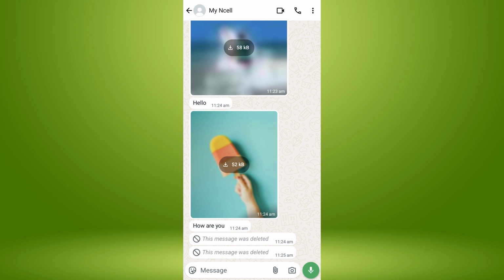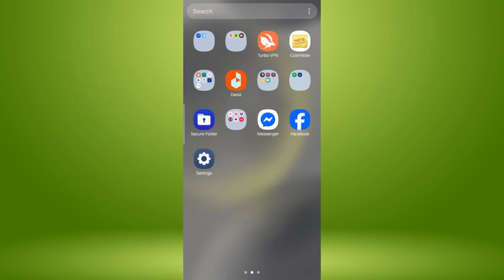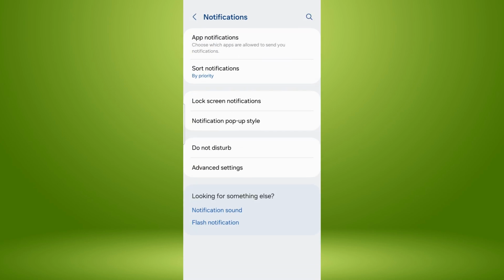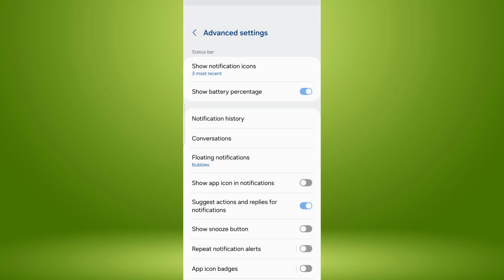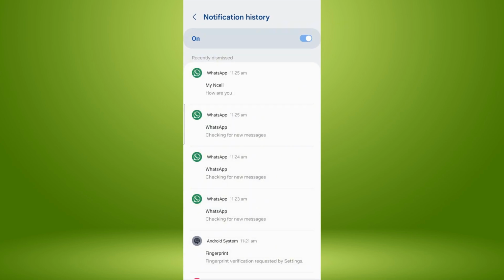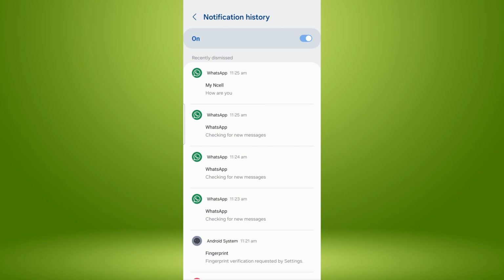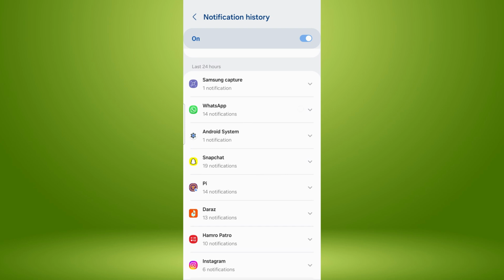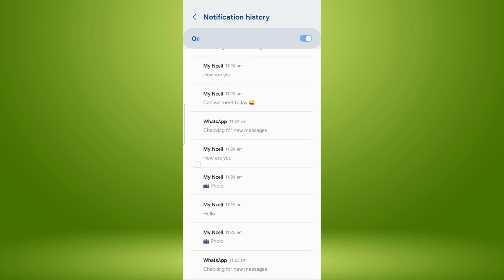How To View Deleted Messages On WhatsApp | See Unsent Messages On WhatsApp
Do you want to view deleted messages on WhatsApp? You can see unsent messages on WhatsApp with just a few simple steps.

Viewing deleted messages on WhatsApp means accessing messages that someone has sent to you and then deleted using the “Delete for Everyone” feature.

Normally, once a message is deleted, WhatsApp replaces it with a note saying “This message was deleted,” and you can’t see the original content.

However, by using features like Notification History (on supported Android phones), or third-party apps in some cases, users can view the content of deleted messages that were previously visible in notifications.

Sometimes people delete messages before you can read them, and it may be something important or urgent.

While WhatsApp doesn’t officially allow this, tools like Notification History can help users access deleted content, giving them a sense of transparency and control.

🔶STEPS🔶
To view and read unsent or deleted messages on WhatsApp,
1. Open the Settings app on your mobile device.
2. Scroll down and tap on Notifications.
3. Find and tap on Advanced Settings.
4. Look for the option Notification history and tap on it.
5. If Notification history is not enabled, turn on the toggle switch button.
6. Scroll down to the WhatsApp section and tap on it to view all the deleted or unsent messages.
7. Scroll through the list of saved notifications and find the WhatsApp messages to read the deleted or unsent chat.

In this way, you can recover and read deleted messages from WhatsApp even after they were unsent!

Remember, this feature may not be available on all mobile devices or may vary depending on the phone brand and Android version.

This Video Includes:
○view deleted messages on whatsapp
○check deleted chat messages in whatsapp
○see unsend messages on whatsapp
○know deleted messages in whatsapp

- - - - - - - Similar videos:- - - - - - - - -